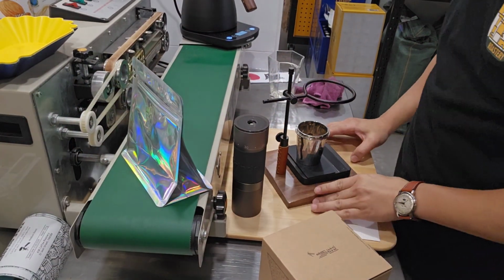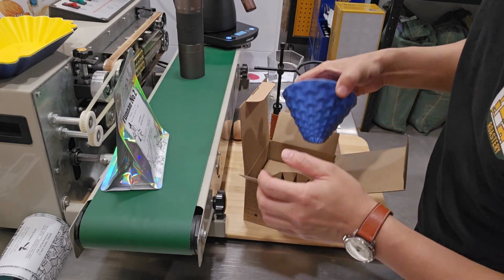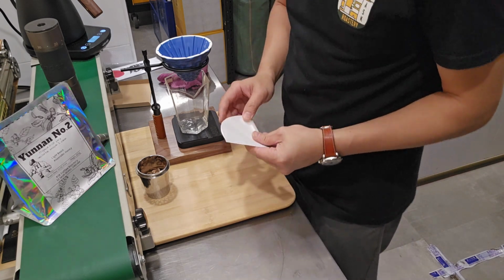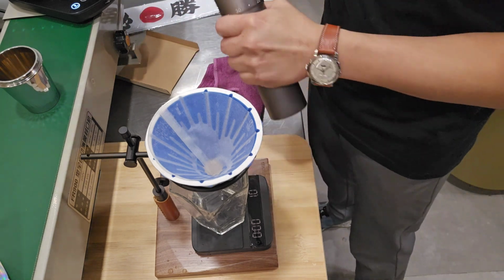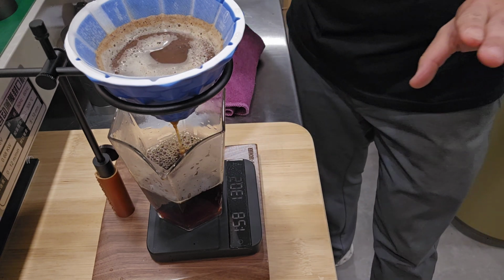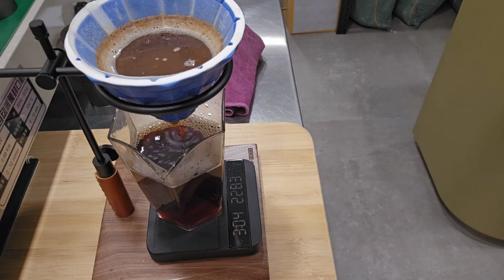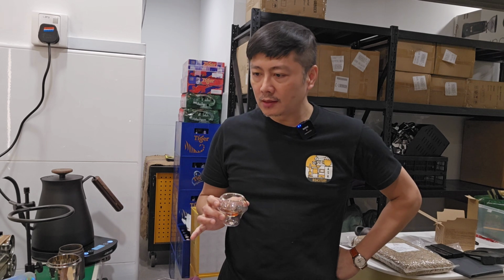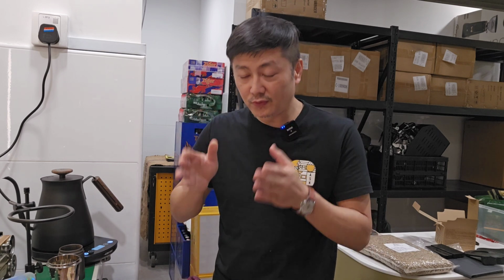CT62 | New Dripper | Unbox and First Use Experiencer | Kin Grinder K6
Unbox and testing new dripper called the CT62.